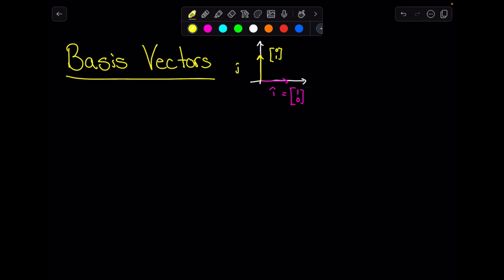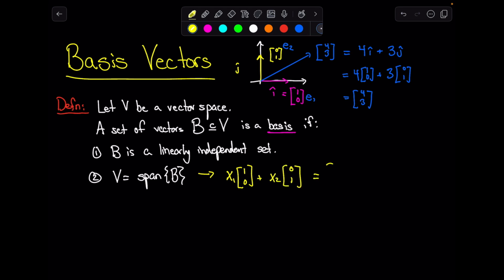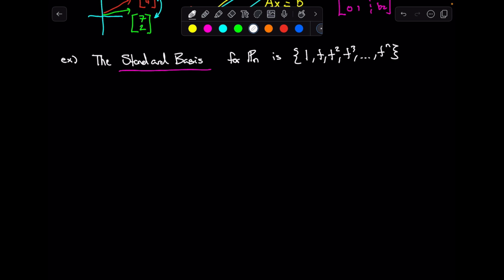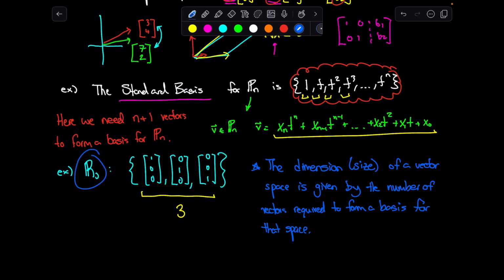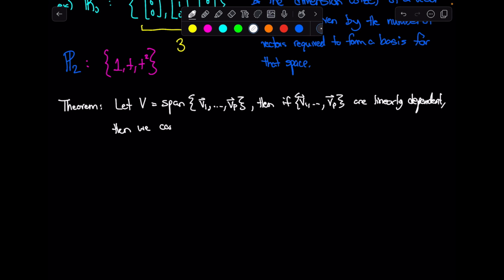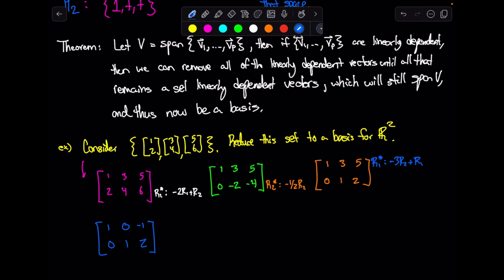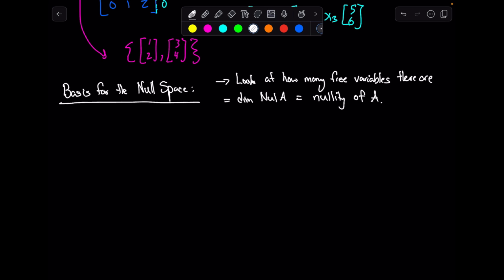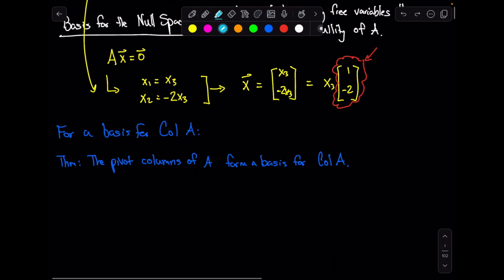Week 6 | Lesson 24 | Basis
0:00 Intro
0:56 General idea of what a basis is
2:42 Basis (definition)
5:19 Why do we care about picking non-standard basis vectors?
7:36 Standard basis for the nth degree polynomial space
10:26 Dimension of a vector space (definition)
13:00 Spanning set theorem
15:16 Example reducing a set of vectors to form a basis
19:35 Basis for the Null Space
22:13 Basis for the Column Space